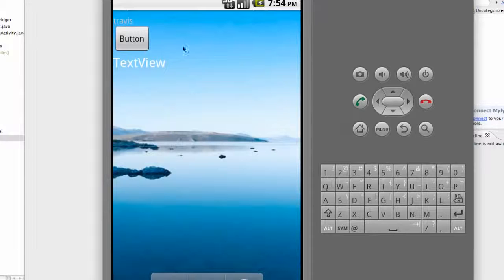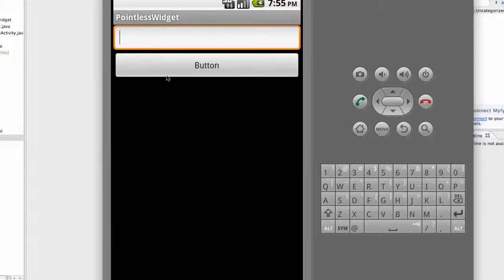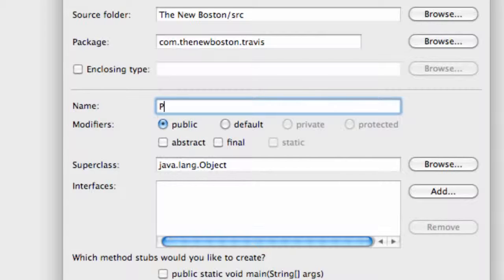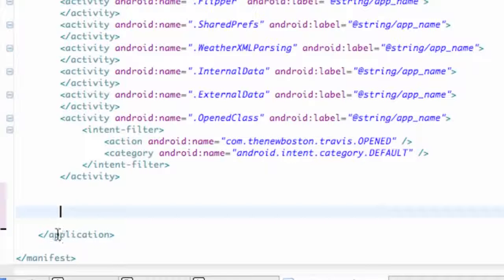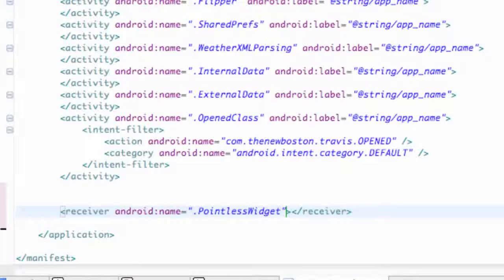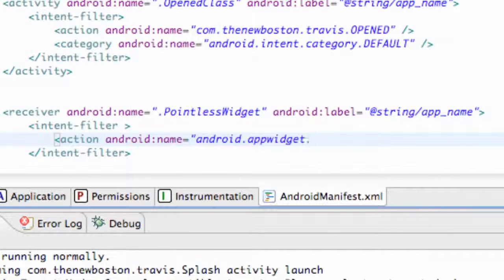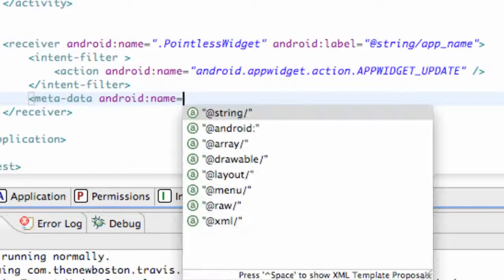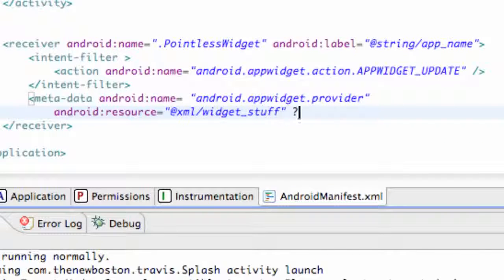160 Creating a Widget receiver